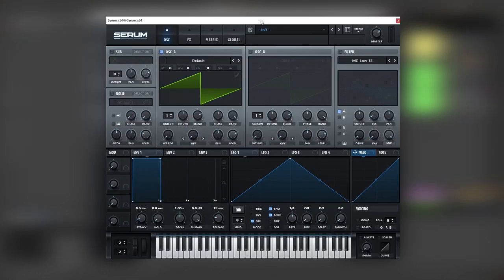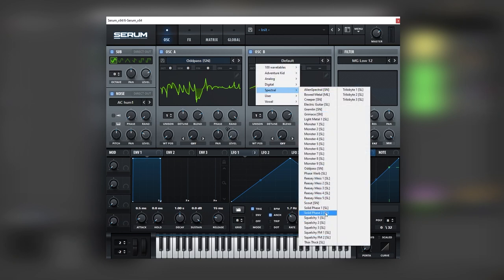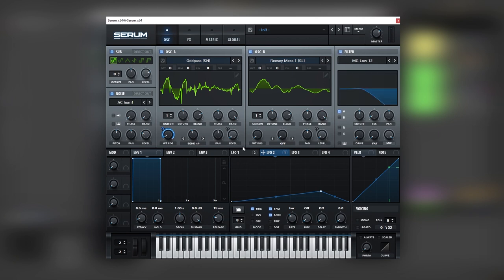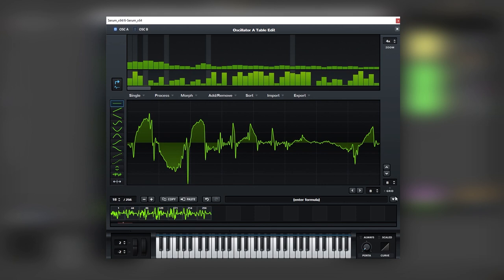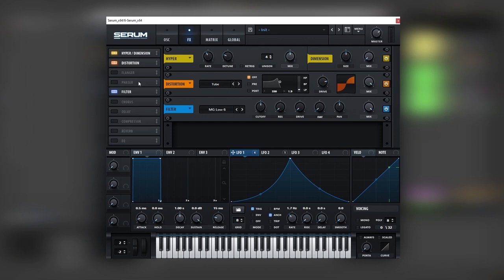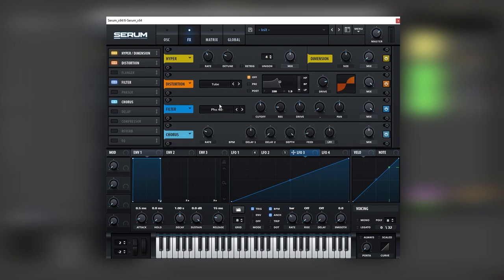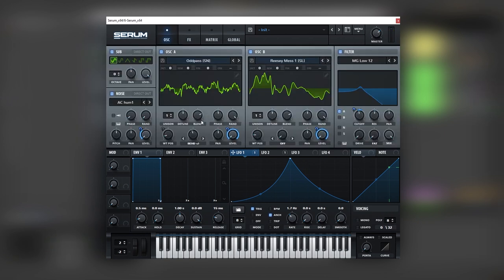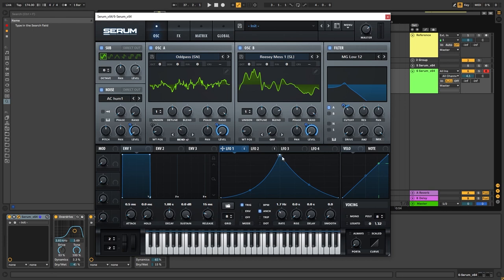How To Make BASSES Like ULTERIOR MOTIVE - TRIP HAMMER | Serum Tutorial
In this video, we show you how to make BASSES Like ULTERIOR MOTIVE - TRIP HAMMER in Xfer Serum